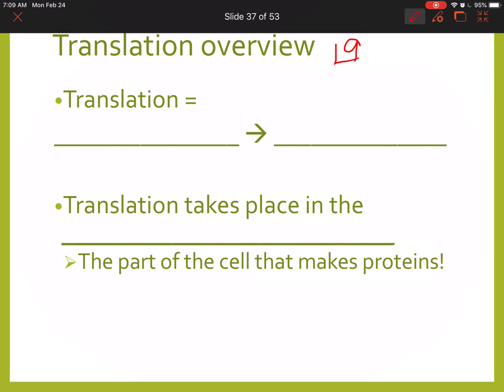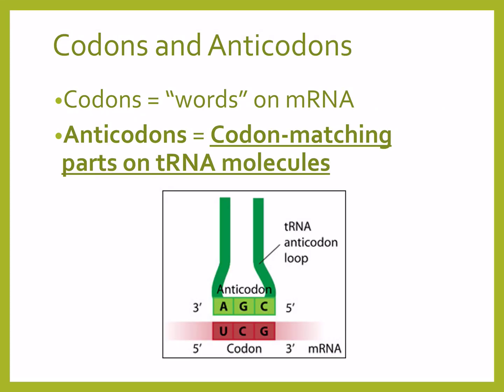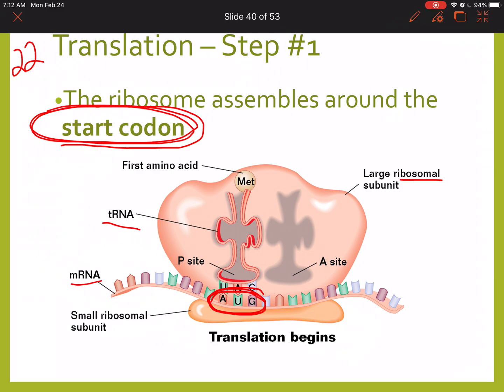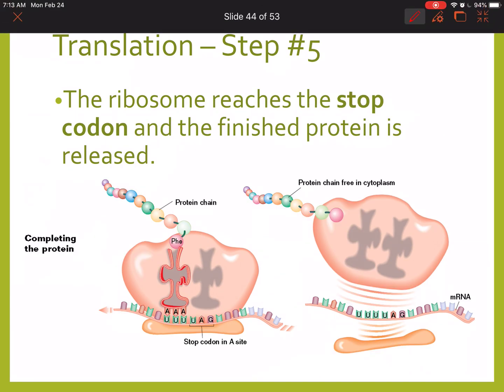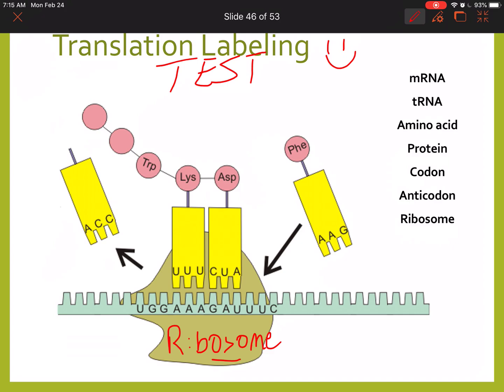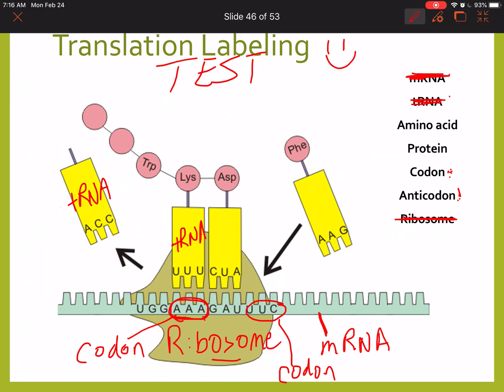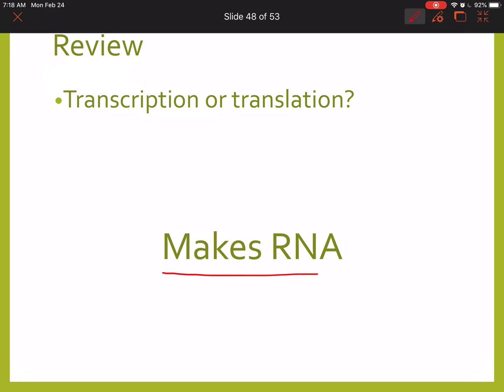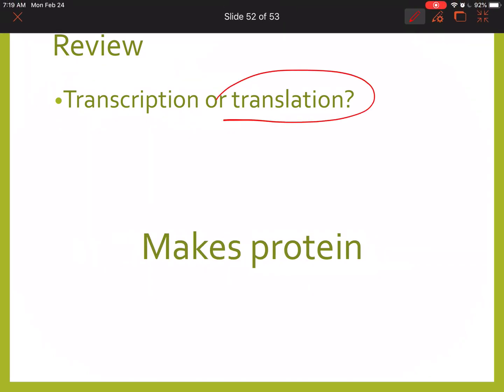Video 4 - Translation